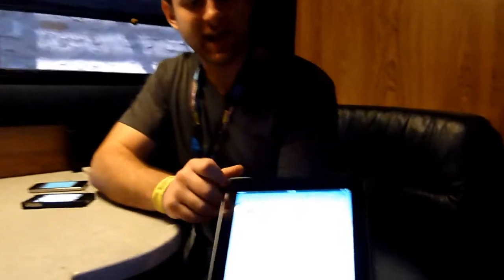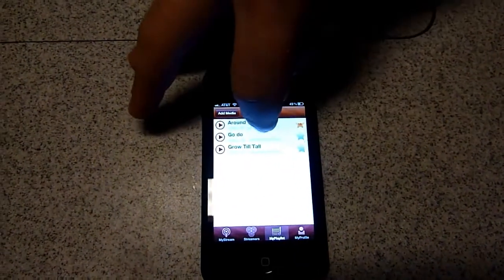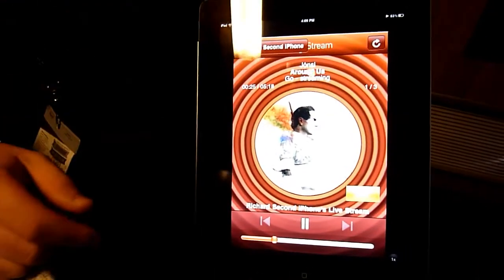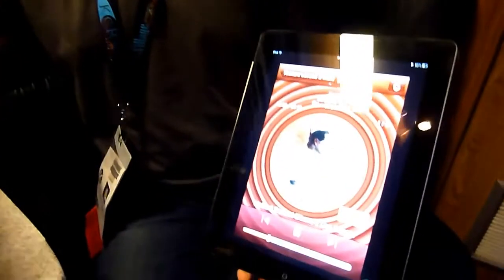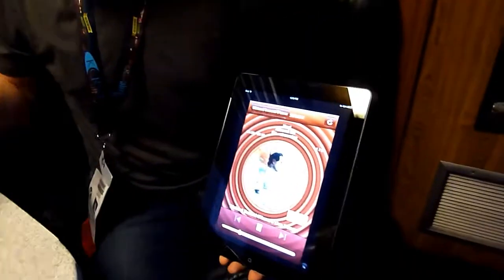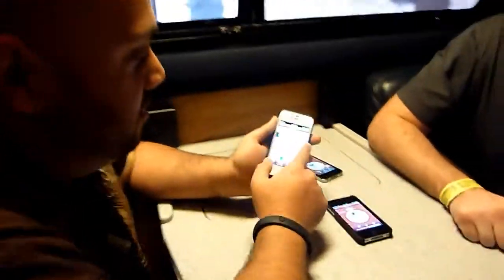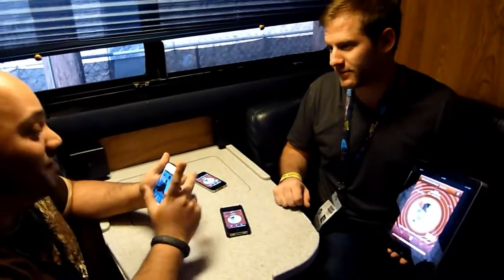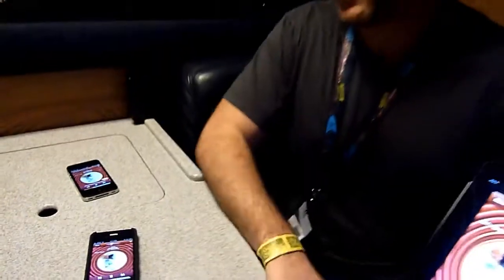MyStream app: Share music with other iOS and Android device wirelessly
- In this episode we give you a look at MyStream, an iOS (and soon, Android) app that lets you share your music with multiple devices, eliminating the need to share headphones. Sharing of content happens over Bluetooth, streaming to up to 5 devices, or Wi-Fi, which will stream to up to 30 separate devices. Get a look at the demo!